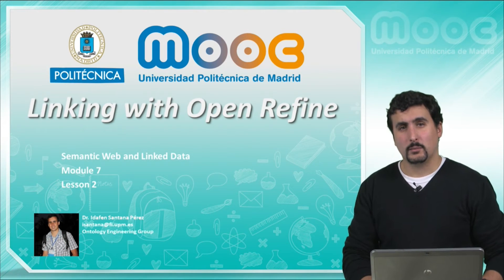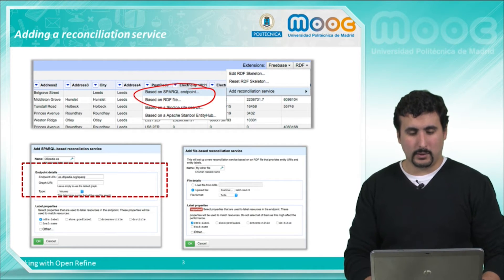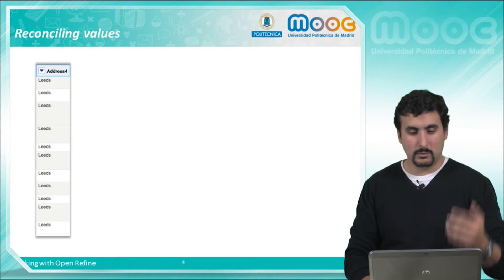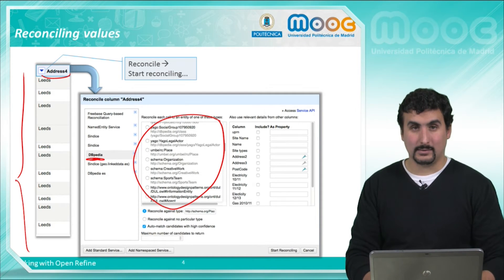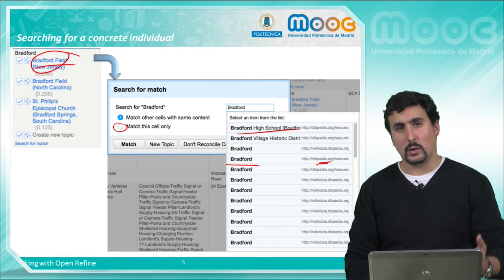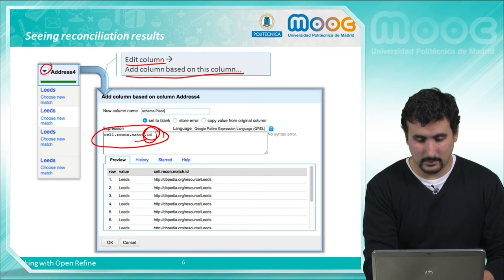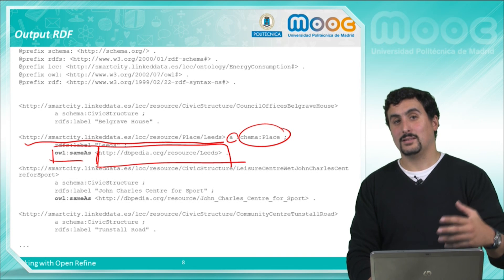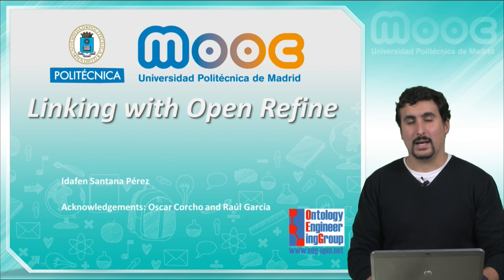MOOC Semantic Web and Linked Data 7.2